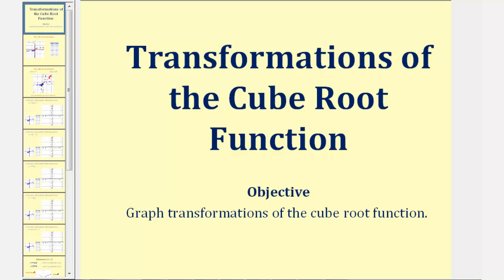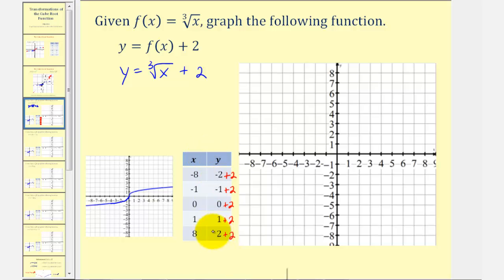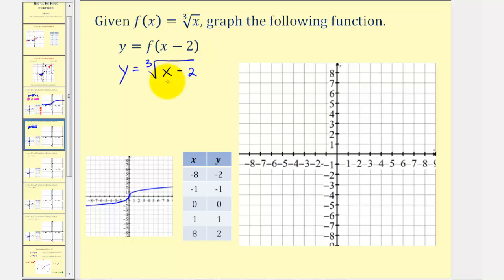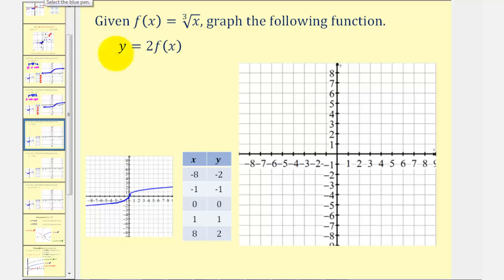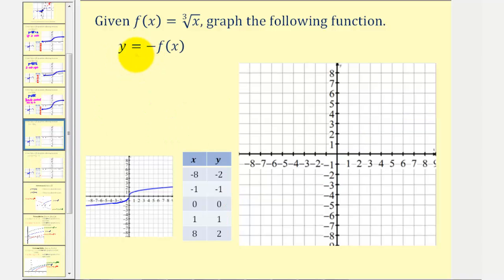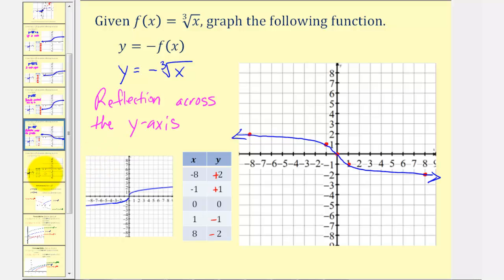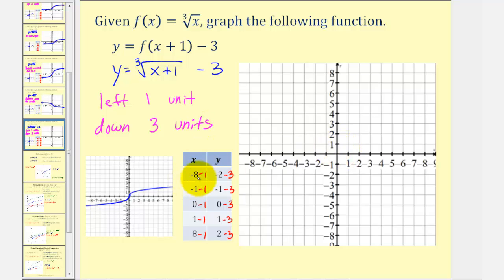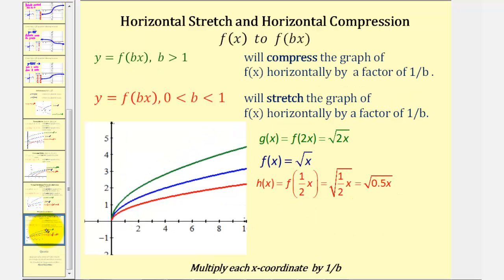Graphing Transformations of the Cube Root Function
This video explains how to graph transformations of the basic cube root function.